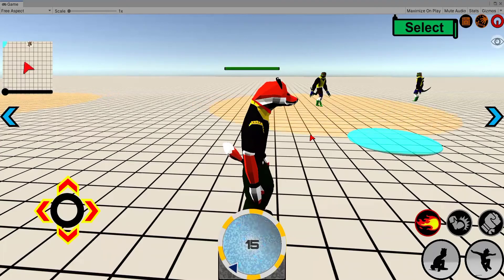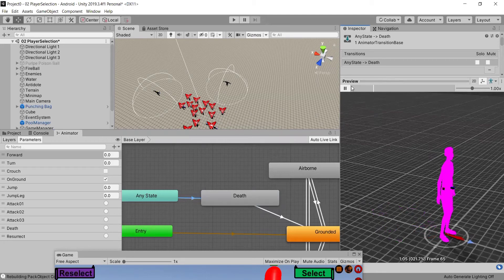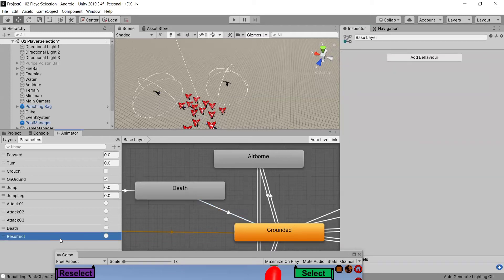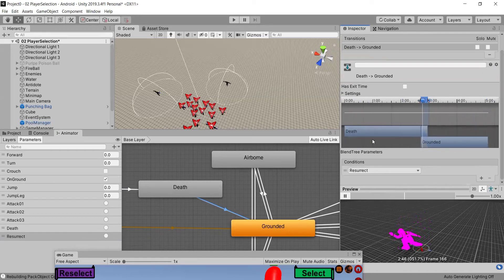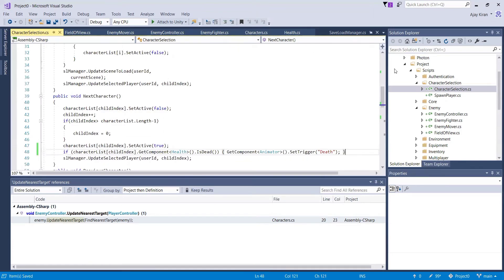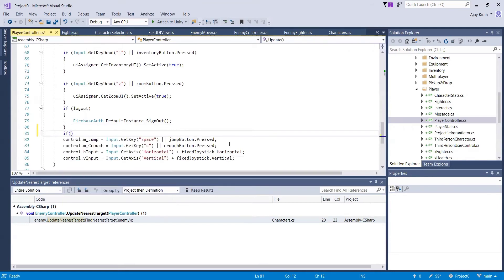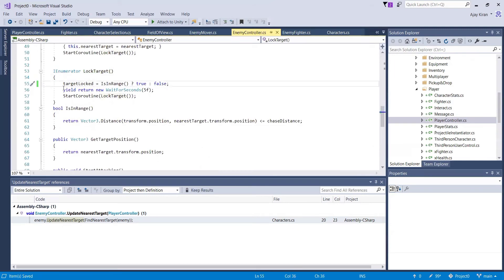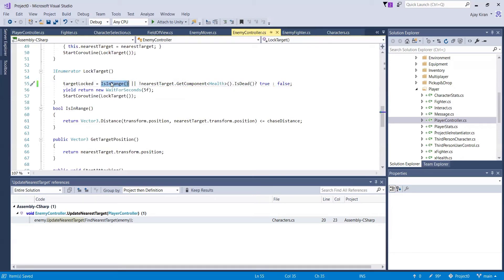Unity Game - Character Death Animation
Hey guys in this video I set up a character death animation. and
Restrict a dead player to move around or attack.
Restrict Onscreen Health Orb from going below 0
Restrict enemies from attacking a dead Player